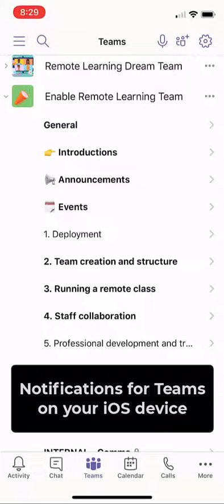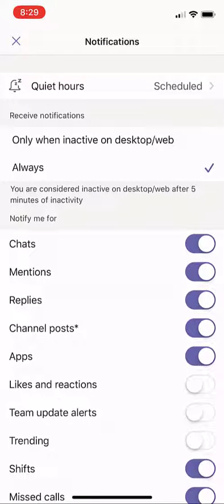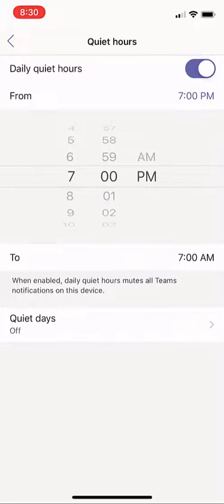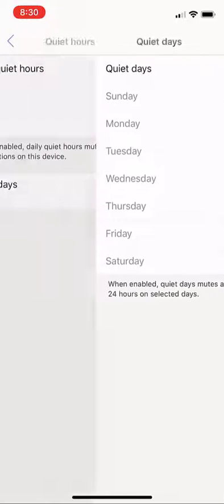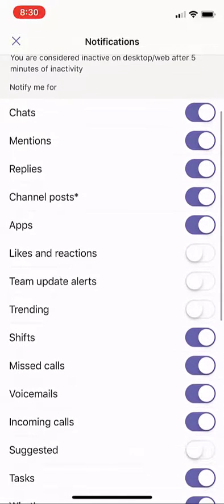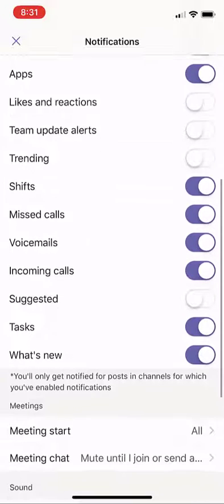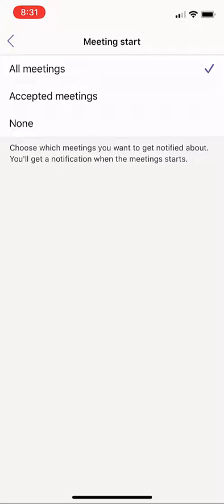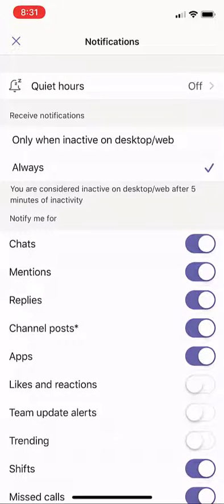How to manage Microsoft Teams mobile notifications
A step-by-step tutorial on how to use the Microsoft Teams mobile notifications options for iPhone or iPad. Help control how and when you get notified by Teams